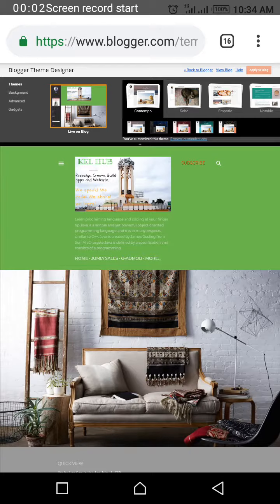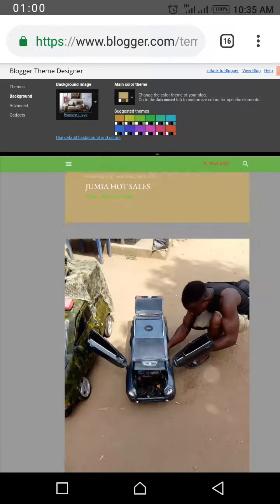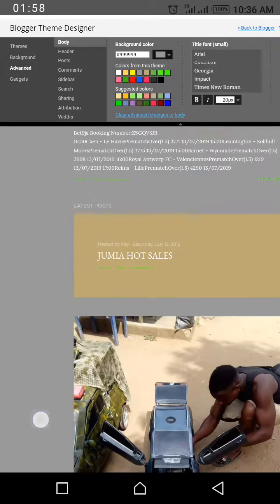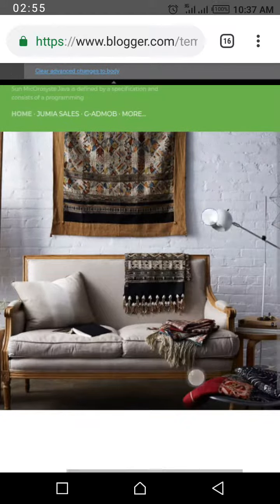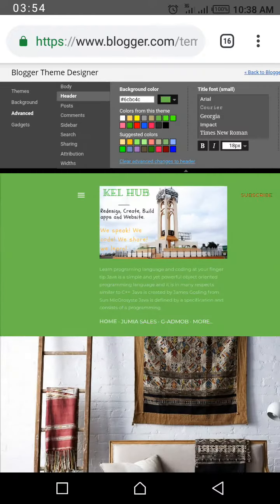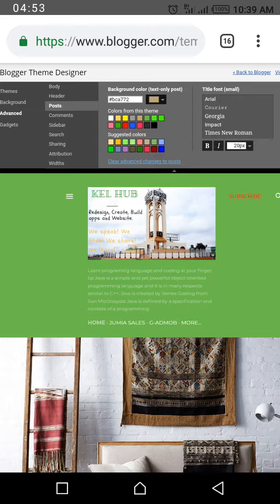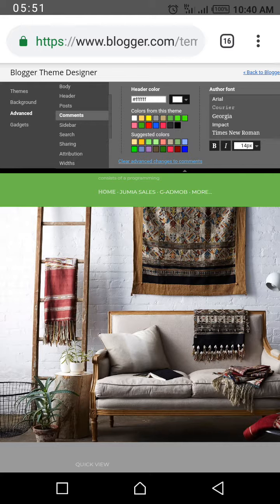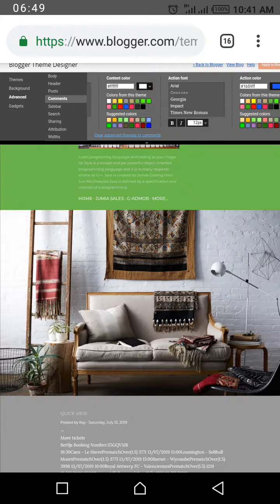blogger theme designer part1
In this video you get to be introduced to the various power of every tool in the theme blogger designer which is found in the customize theme menu.
This video only introduce the advance tool under these tabs
1. Body
2.Header
3.Post
4.Comments
The other tutorials are in the next video part 2